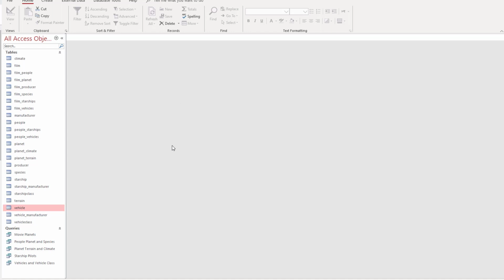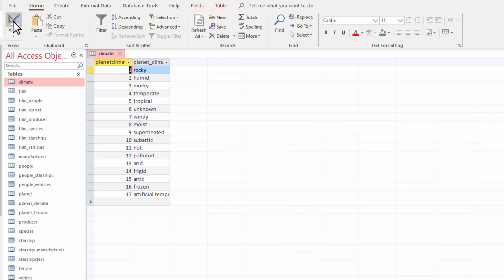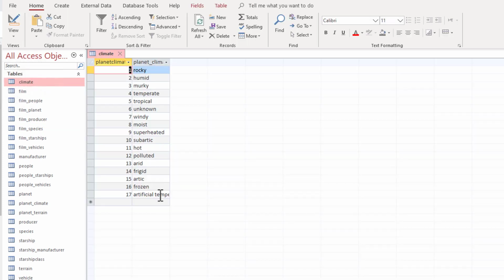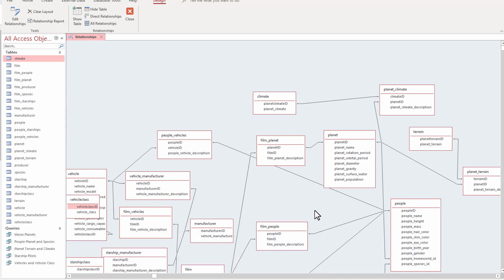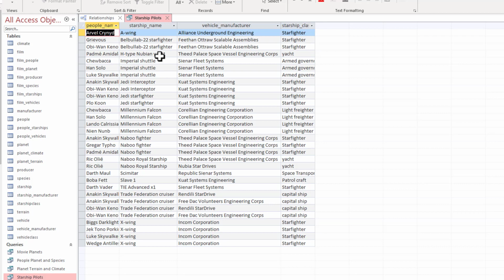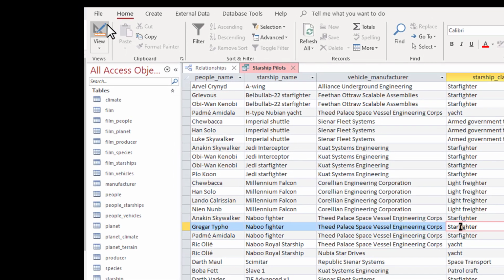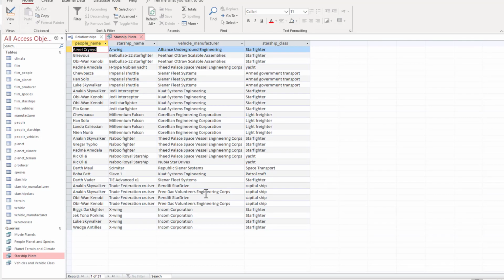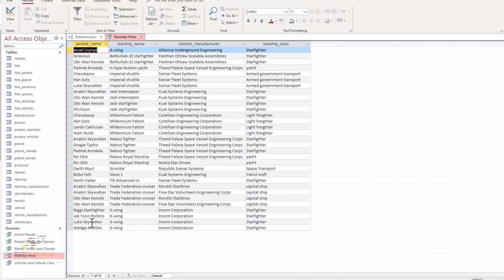Overview: Microsoft Access Database with Star Wars Data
Learn about databases using a free Microsoft Access database that contains only Star Wars data.  Build queries, insert data, and interact with a fun Star Wars data set.

This is a great example database for use in your classroom or learning how to use database with programming languages.